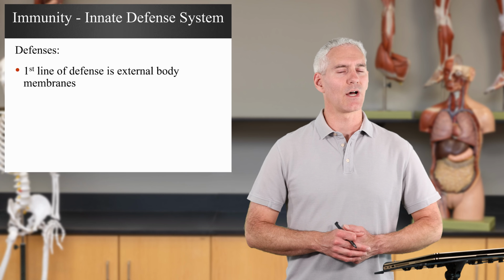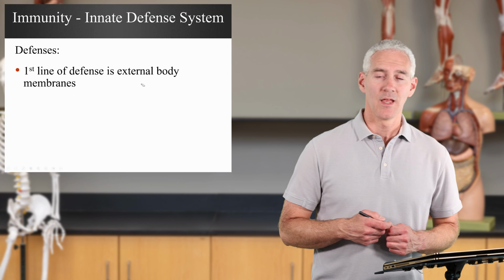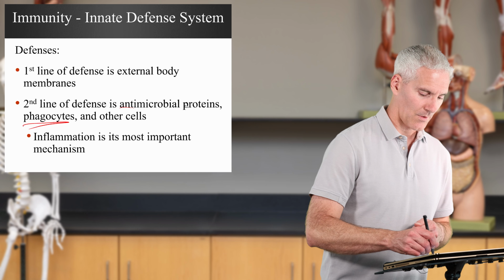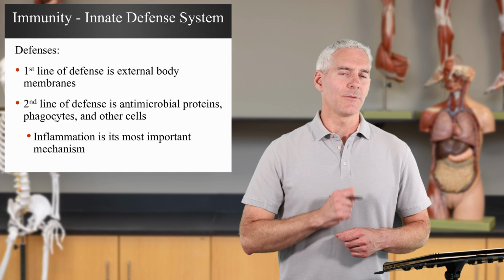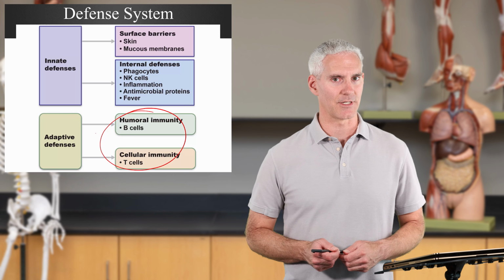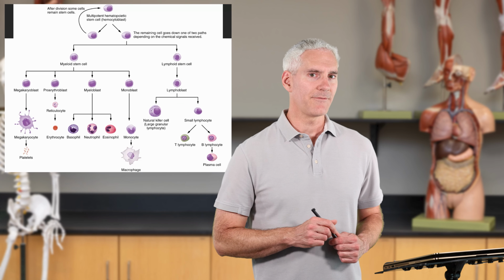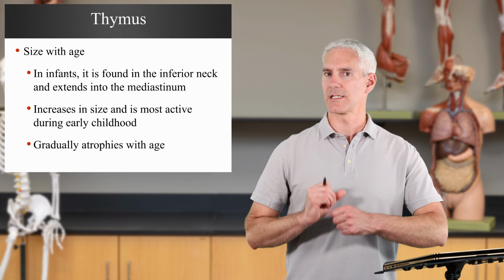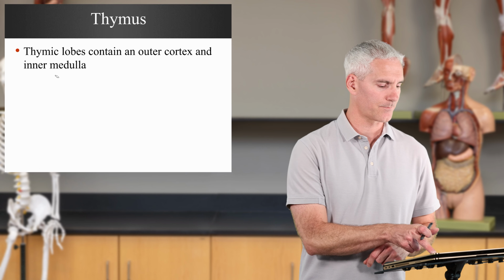Immunity - Innate vs Adaptive Defense Systems and Thymus (Ch21 Lymphatics - Slides16-25)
Covering the differences in the innate and adaptive defense systems with a focus on the three lines of defense. Bone marrow and Thymus are also discussed in relation to the lymphatic system and immunity.